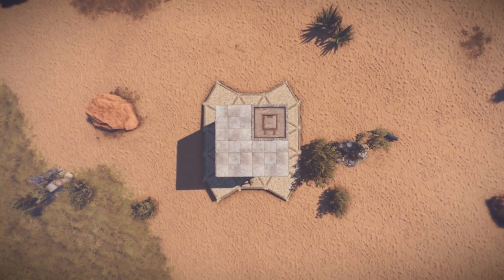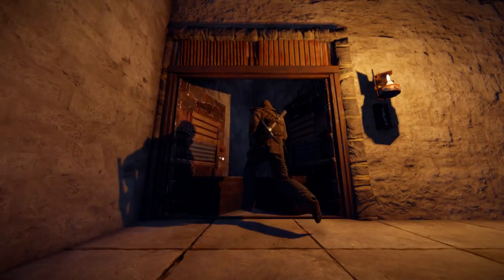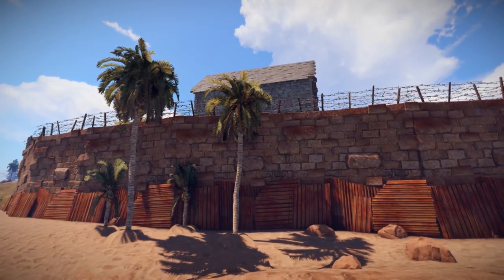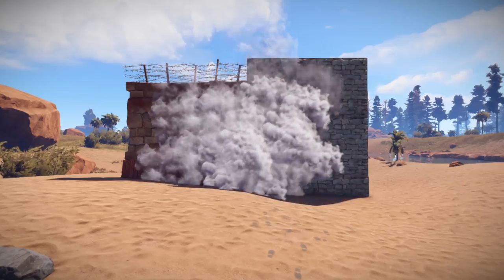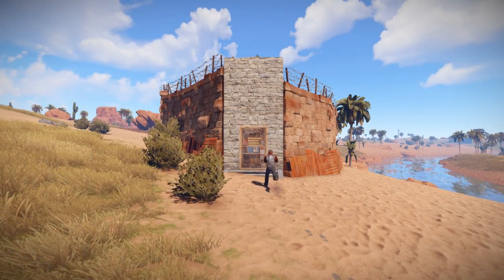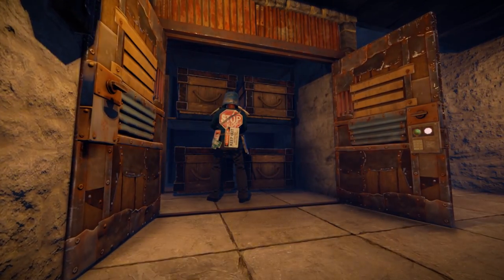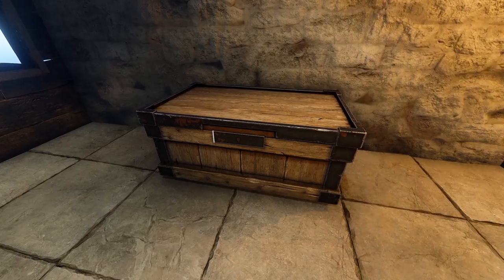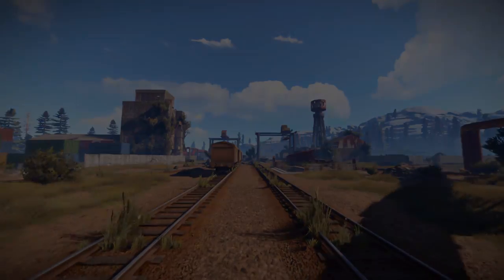Edge Instructional - Volume 4 - Advanced Building 1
Edge gets you access to whitelist servers, player matchmaking, exclusive content, and more!